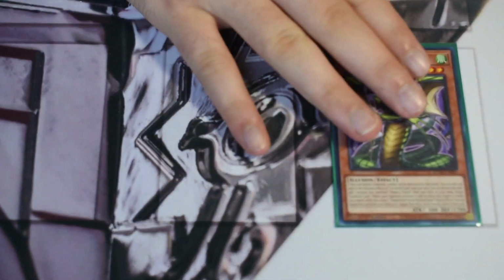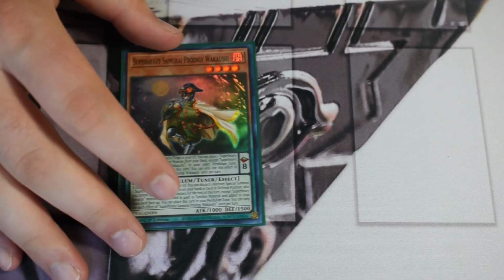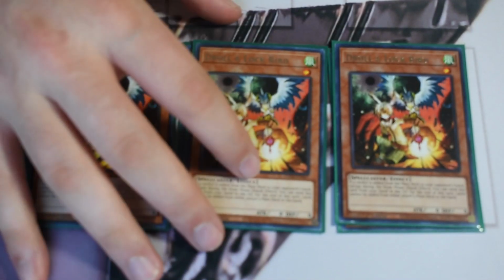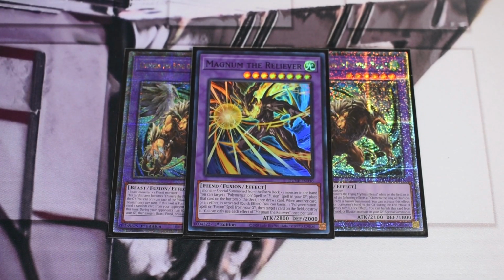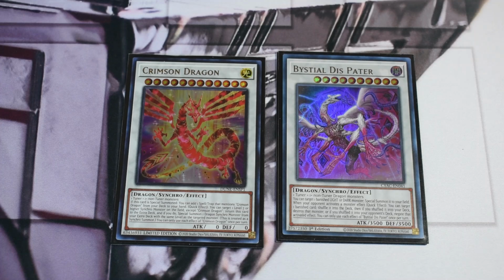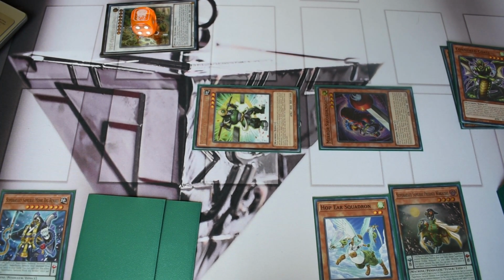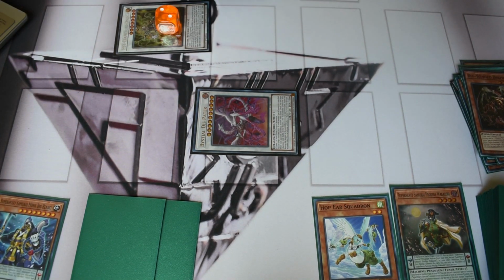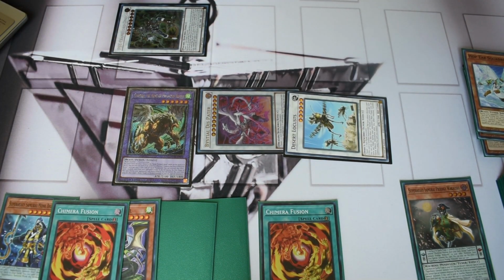Chimera Super Heavy Samurai Deck - Hand Loop Combo